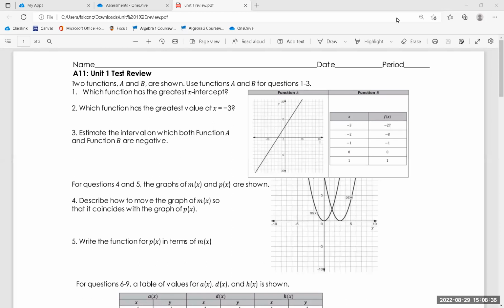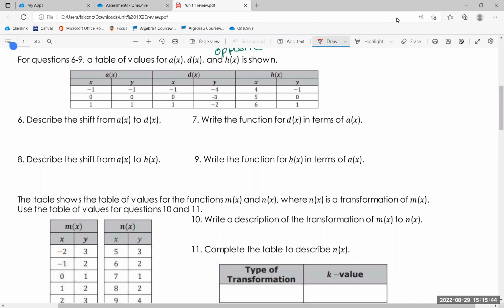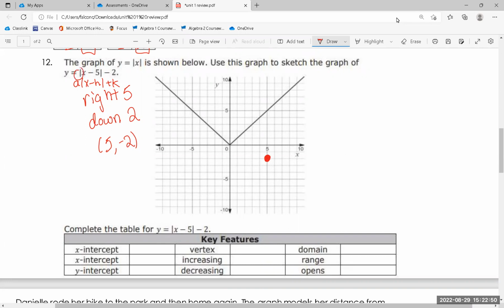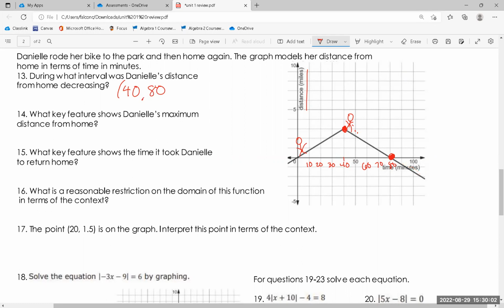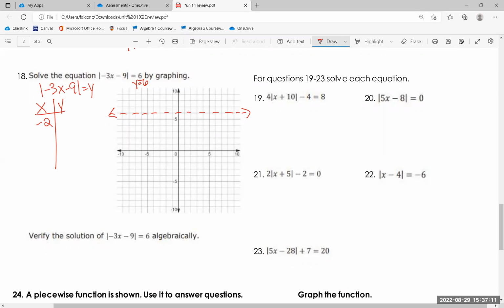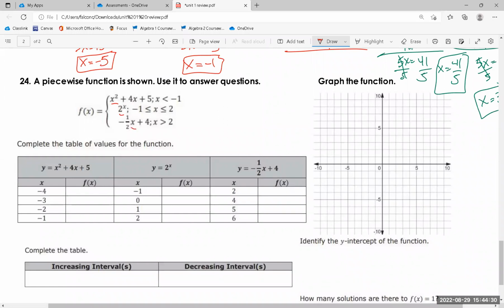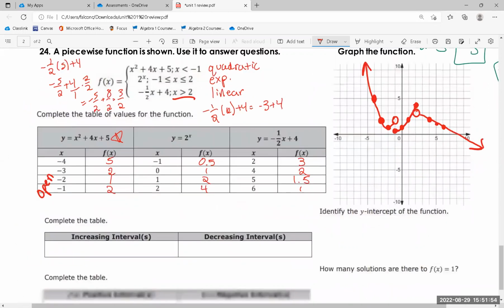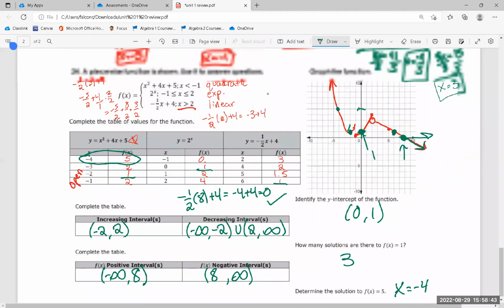Unit 1 Test Review Video Alg 2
Function Foundations